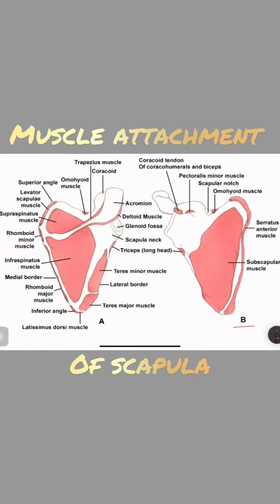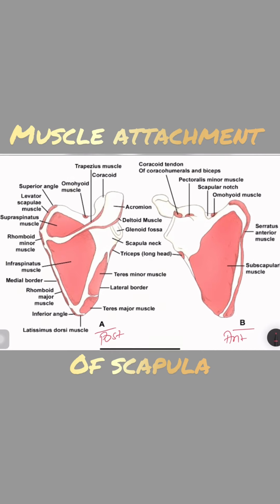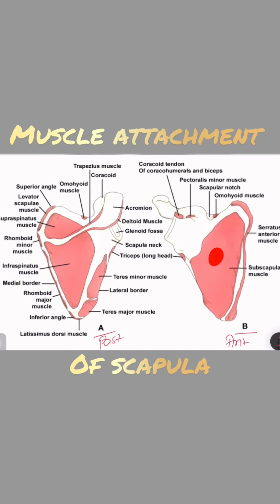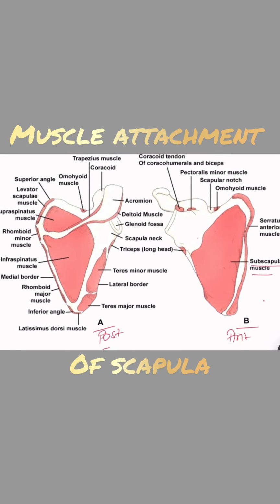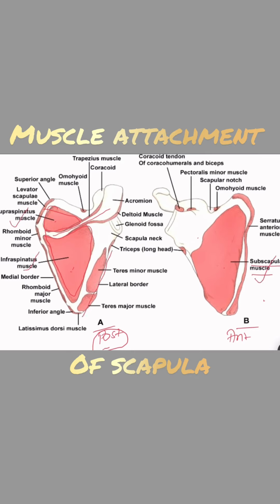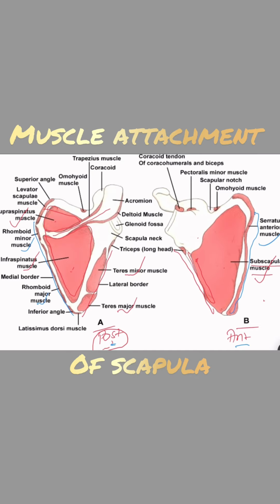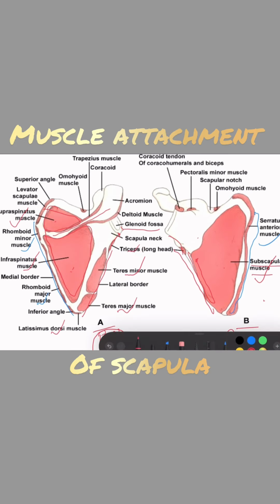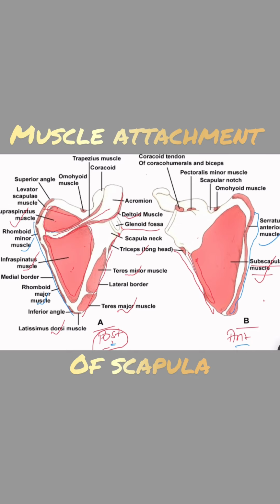Muscle attachment of scapula 🩻